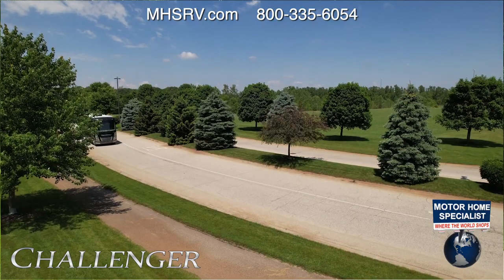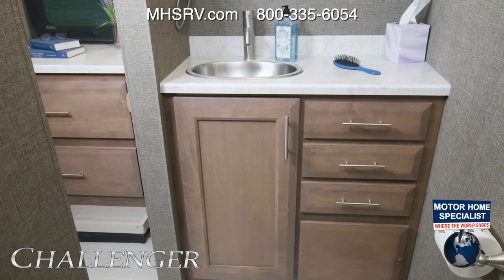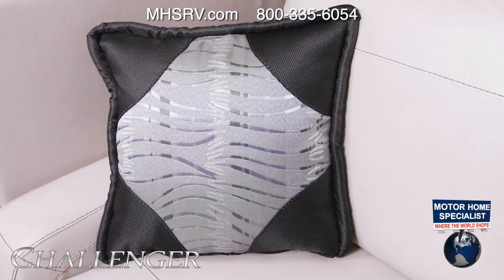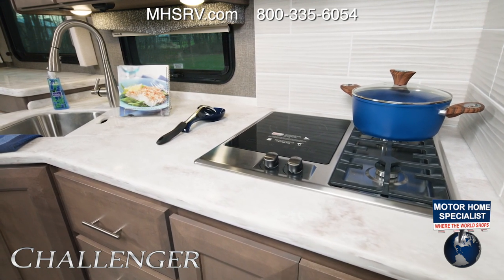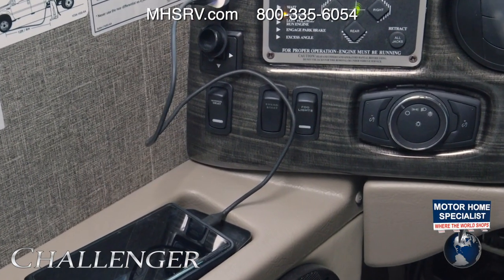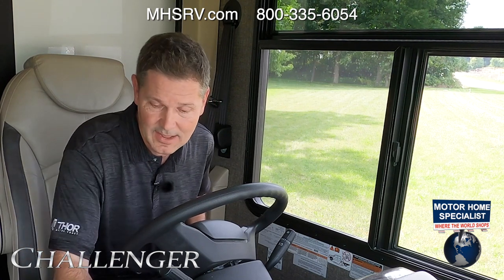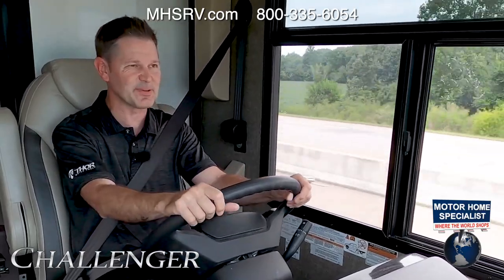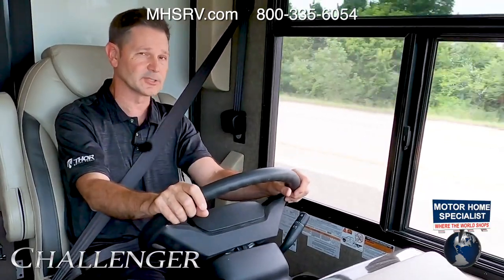2022 Thor Challenger Luxury Class A RV for Sale at #1 Dealer MHSRV.com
The Thor Motor Coach Challenger, features a king size Tilt-A-View bed, frameless dual pane windows, exterior entertainment center, LED lighting, residential refrigerator, inverter and bedroom TV. This beautiful new motorhome also features the new Ford chassis with 7.3L PFI V-8, 350HP, 468 ft. lbs. torque engine, a 6-speed TorqShift® automatic transmission, an updated instrument cluster, automatic headlights and a tilt/telescoping steering wheel.A few new features for 2021 include general décor updates throughout the coach, a full recline mechanism on the theater seats, front cap with accent lighting, solar charging system with power controller and much more. The Thor Motor Coach Challenger also features aluminum wheels, fully automatic hydraulic leveling system, all tile backsplash, electric overhead Hide-Away loft, electric patio awning with LED lighting, side hinged baggage doors, roller day/night shades, solid surface kitchen counter, dual roof A/C units, 5,500 Onan generator as well as heated and enclosed holding tanks. For additional details on this unit and our entire inventory including brochures, window sticker, videos, photos, reviews & testimonials as well as additional information about Motor Home Specialist and our manufacturers please visit us at MHSRV.com or call . At Motor Home Specialist, we DO NOT charge any prep or orientation fees like you will find at other dealerships. All sale prices include a 200-point inspection, interior & exterior wash, detail service and a fully automated high-pressure rain booth test and coach wash that is a standout service unlike that of any other in the industry. You will also receive a thorough coach orientation with an MHSRV technician, a night stay in our delivery park featuring landscaped and covered pads with full hook-ups and much more! Read Thousands upon Thousands of 5-Star Reviews at MHSRV.com and See What They Had to Say About Their Experience at Motor Home Specialist. WHY PAY MORE? WHY SETTLE FOR LESS?